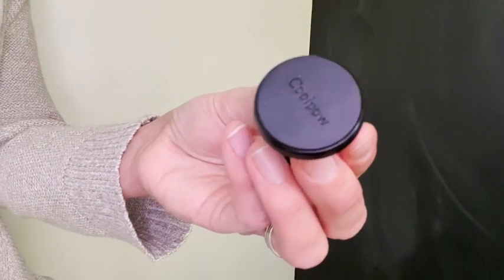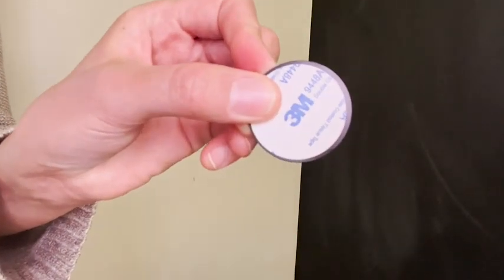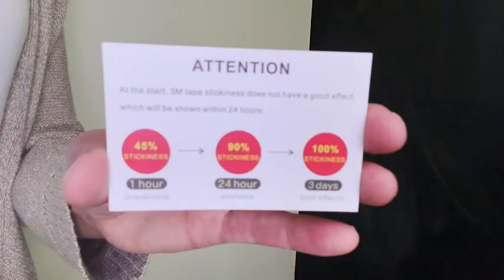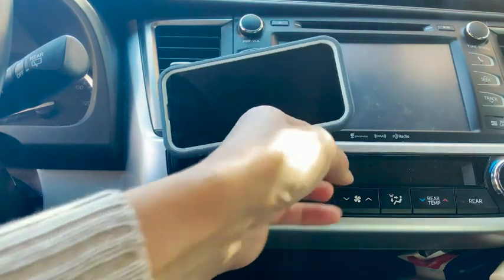Coolpow Magnetic Phone Mounts | Our Point Of View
(Commissionable Links)
Check Our New Website For Amazing Deals!

✅【2-PACK Super Magnetic Phone Holder】: This powerful magnetic phone holder can create a powerful attraction that firmly supports your device while allowing you to drive without distraction.
✅【SUPER STICK FORCE】:VHB adhesive provides strong stick force between the dashboard and the car phone holder, which can firmly stick to any plane in the car, fix your device, adapt to a variety of road conditions such as sudden braking, speed bump, and rugged mountain road.
✅【SAFE DRIVING VIEW】:Mini-size, not taking up space, it is placed in the dashboard without blocking the view at all, and does not need to look down at the device to ensure your safe driving.
✅【360 ° Rotation】: This phone mount for car can rotate 360 degrees, you can rotate it and adjust the angle of the phone holder to provide the best viewing angle. The phone can be placed and taken out with one hand, and the phone menu can be easily operated. Our magnetic car holder is elegant and small, so you can share the car holder with your friends, family.
✅【WIDE COMPATIBILITY】:compatible with: Apple: iPhone 14 Pro Max/ 14 Pro/ 14 Plus/ 14/ Apple iPhone 13 Pro Max/ 13 Pro/ 13/ 13 mini/ 12 Pro Max/ 12 Pro/ 12/ 12 mini/ 11 Pro Max/ 11 Pro/ 11/ XS Max/ XS XR X 10 8+ 8 7+ 7 6S+ 6S 6+ 6 5S 5C 5 4S 4.Samsung: Galaxy S22/ S22 Ultra/ S22+/ S21 Ultra/ S21+/ S21/ S20 Ultra/ S20 plus/ S20/ S10 plus/ S10/ S9/ S8/ S7/ S6; Note 20 Plus/ 20/ 10 plus/ A71/ A51/ A50/ A10.Google Pixel//Oneplus/LG/Motorola/And more